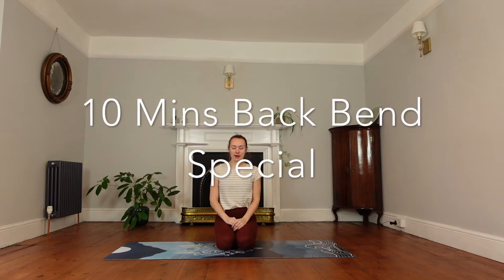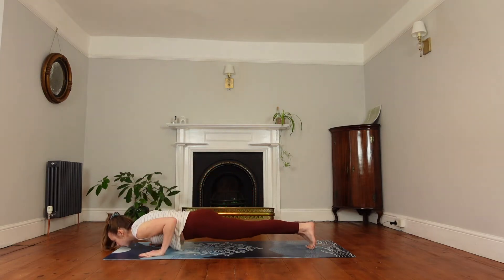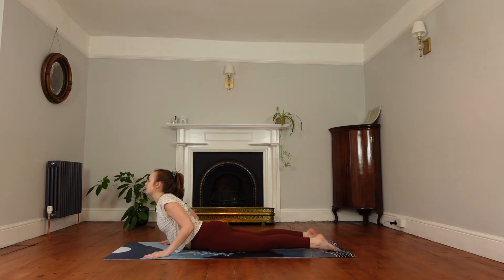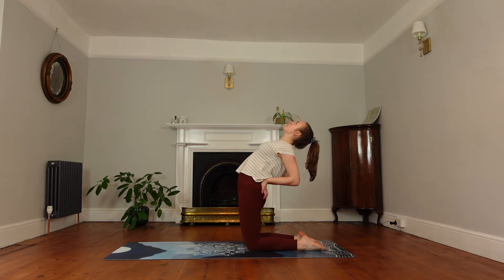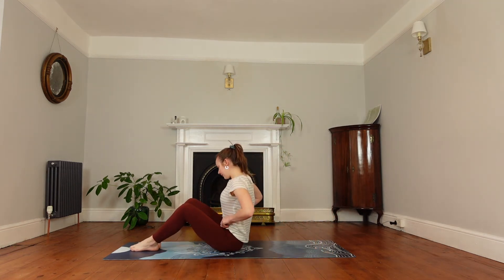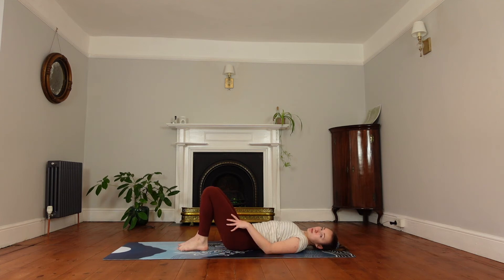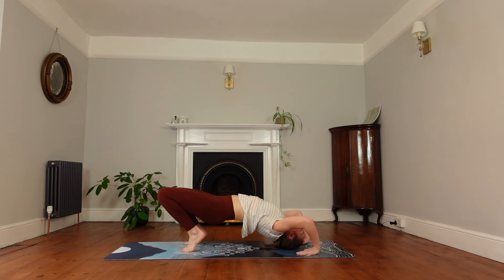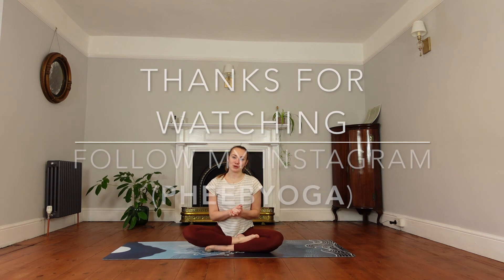Day 25 February Reset | 10 Mins Back Bend Special | PheebYoga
Day 25 of the februaryreset is a lovely back bend special! These poses help to open the heart up, while also improving your spine mobility and motion!